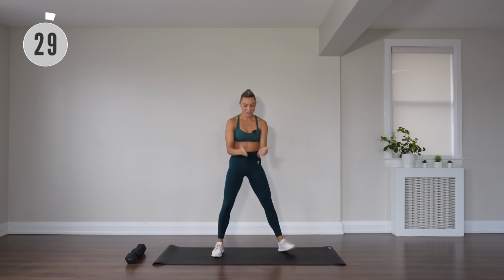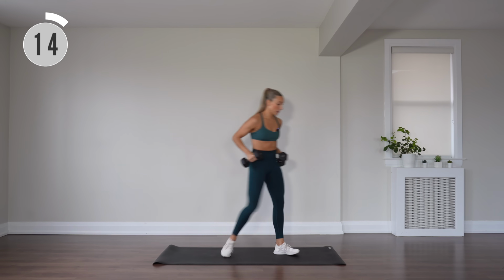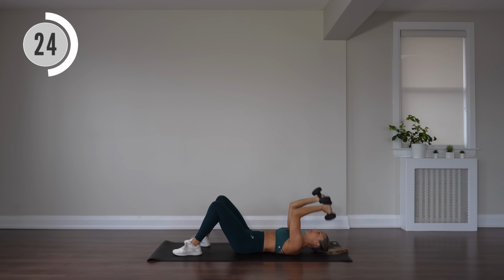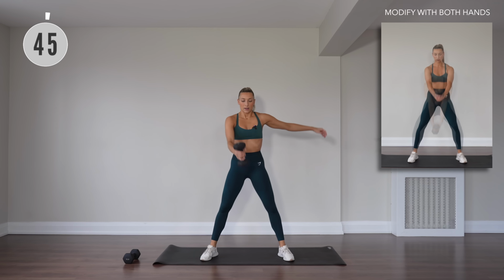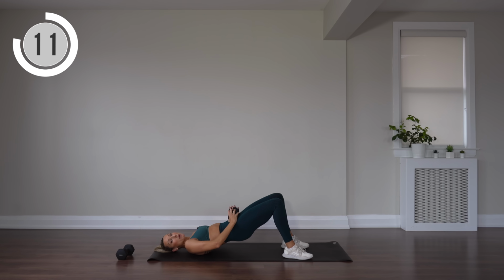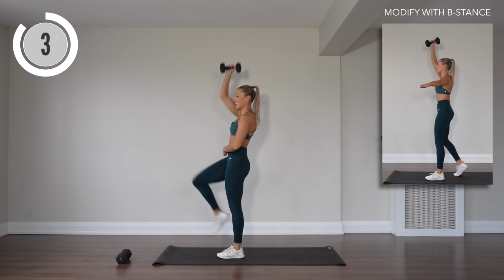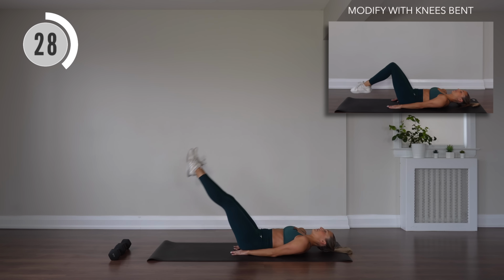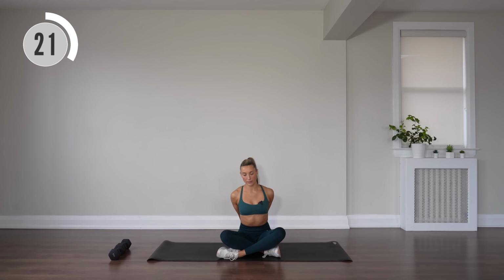30 min SCULPT AND SWEAT WORKOUT | Full Body | With Dumbbells | Warm Up and Cool Down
Join me for a 30 minute SCULPT + SWEAT FULL BODY WORKOUT with warm up and cool down included! Today I'll be using two 10 LB weights. Intervals are 45 seconds on and 15 seconds rest. Today's workout is intense but as always I'll provide modifications throughout. So get ready to sweat! 💞 xox Mik

EQUIPMENT:
- Mat (optional)
- Medium Set of Dumbbells (2 10LB weights)